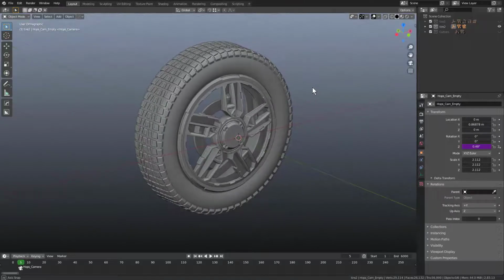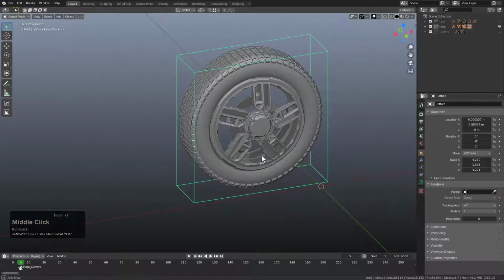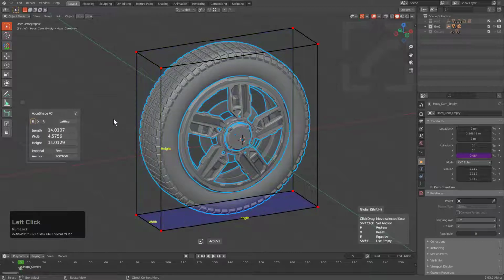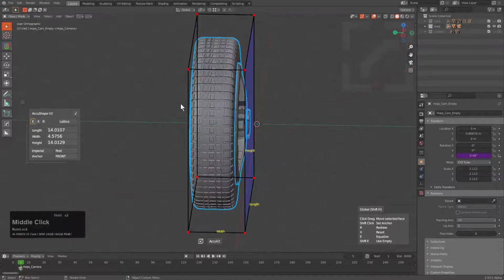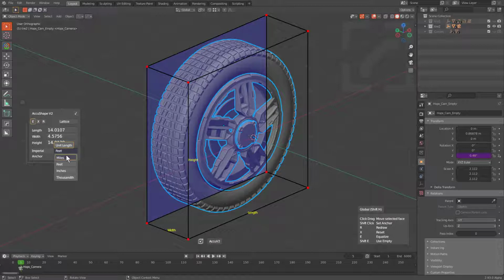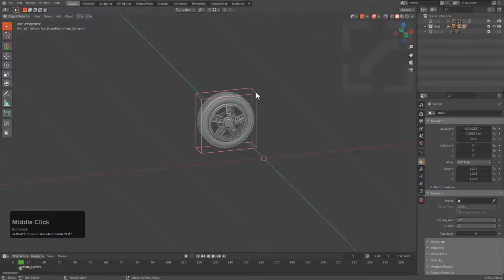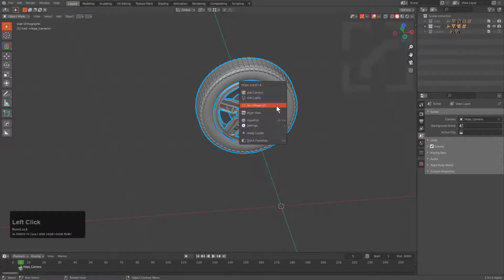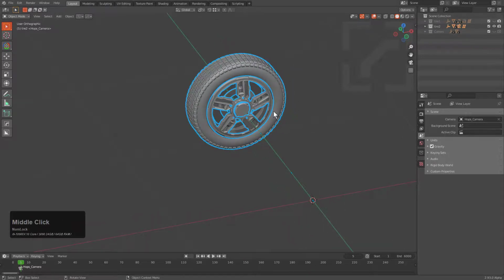hardops 987_8 - AccushapeV2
Accushape was made to assist with scaling and in this update we aimed to improve the ui and begin attempting to streamline the experience. Now supporting DotUI.